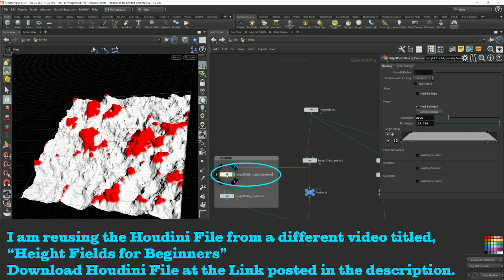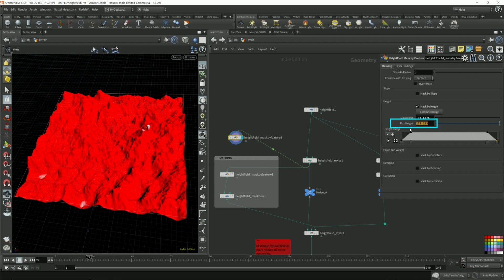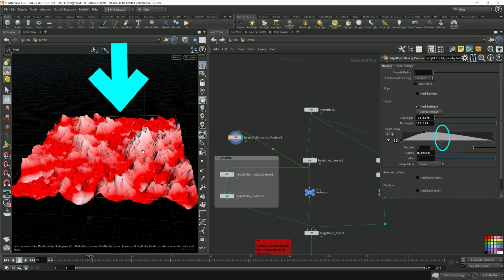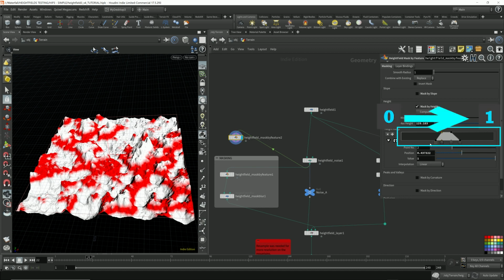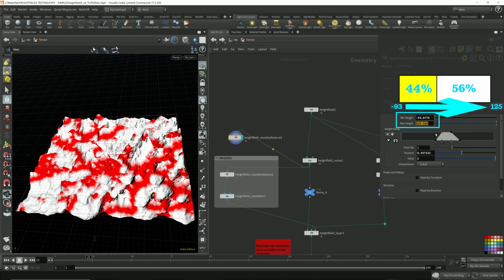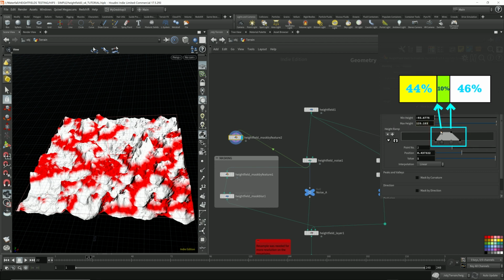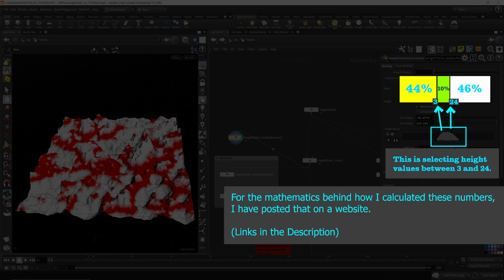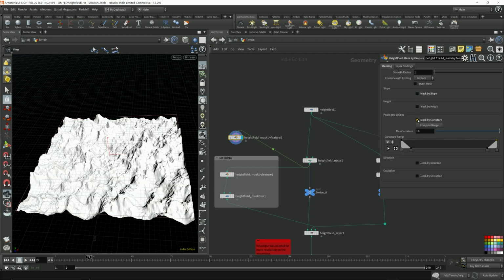Height Fields Mask by Feature & Remap Values in the Ramp in Houdini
How does the ramp work in the Mask by Feature node in Height Fields? How do the values on the ramp relate to the parameter values?

This video talks about how the raw parameter values get remapped to the ramp for an easy to control UI that allows you to select a range of values.